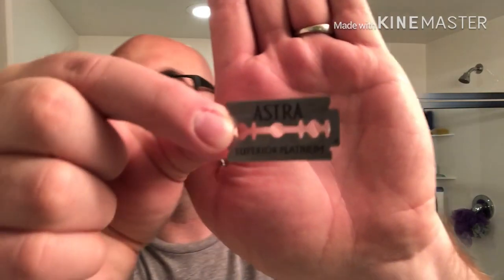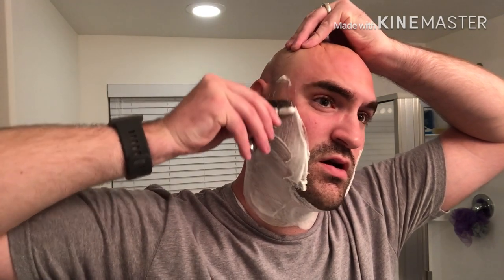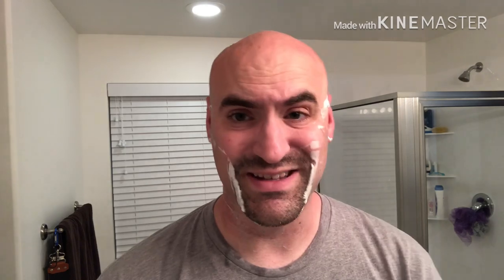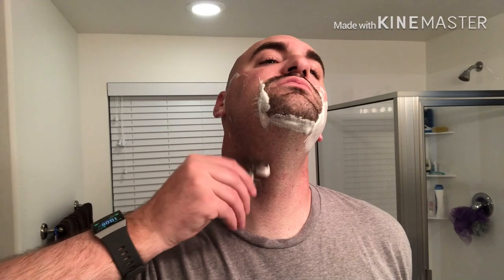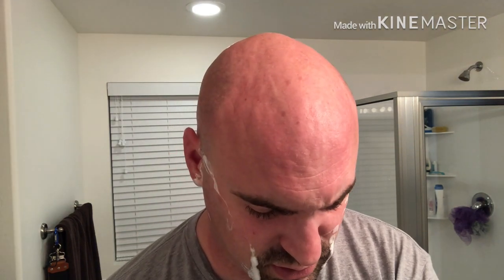Celebration shave with WSP Bay Rum and the Game Changer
After having successful shaves with these blades in the Leaf, I had to try them in a DE, and they seemed to work well. The soap performed exceptionally, of course.

Blade: Astra Superior Platinum
Brush: Craving Shaving ChopShop Blue Remix
Additional Care:
     Thayers Witch hazel